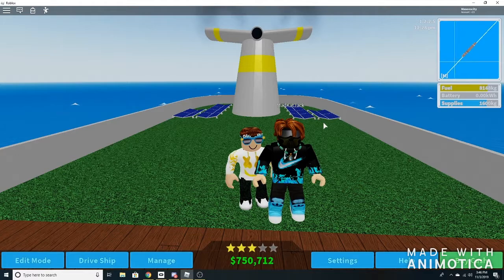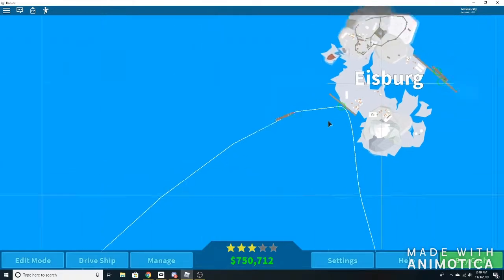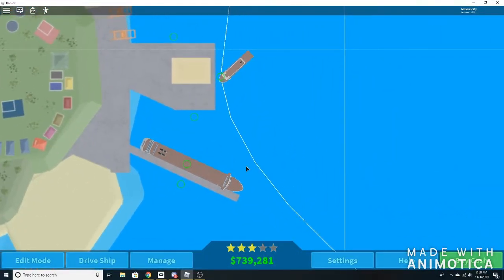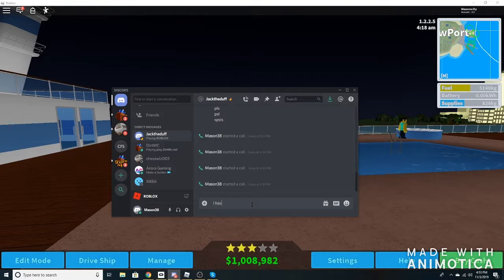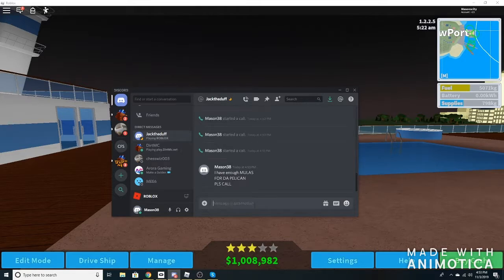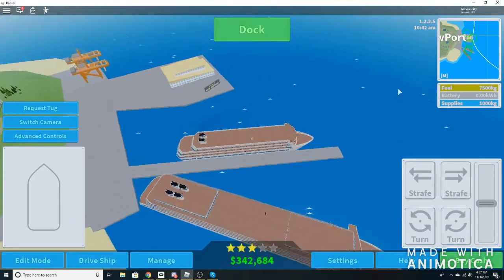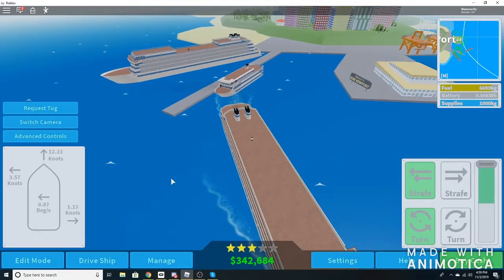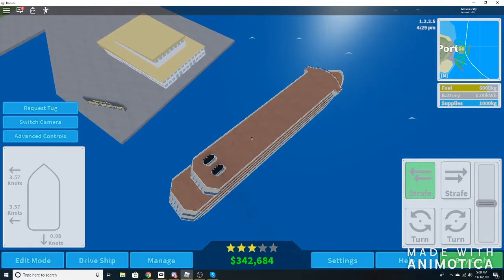PELICAN?!?! Cruise Ship Ty. Ep6